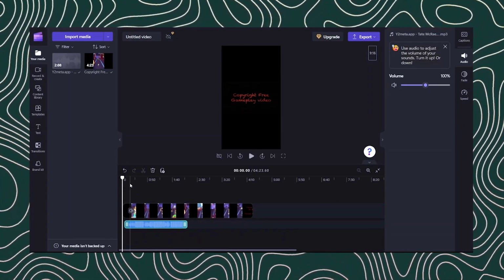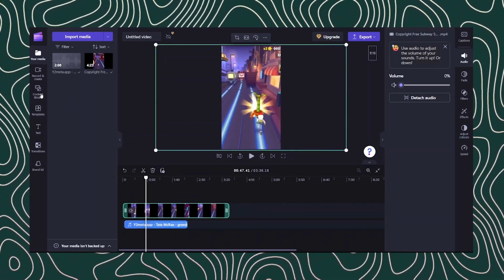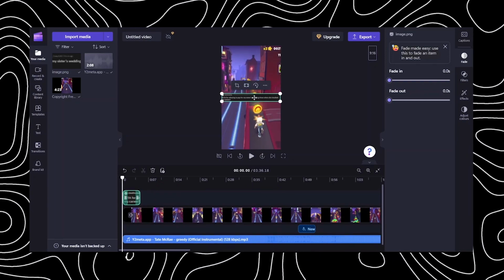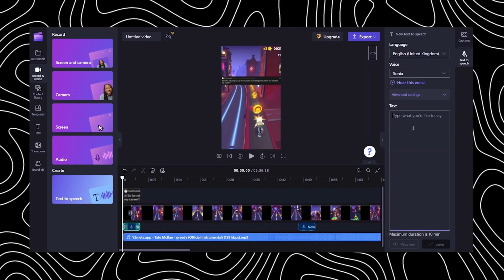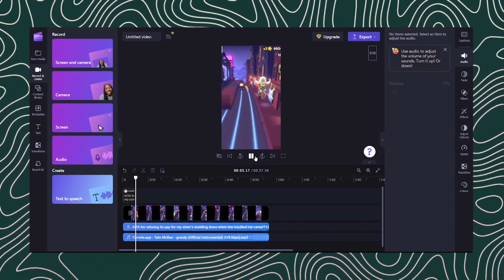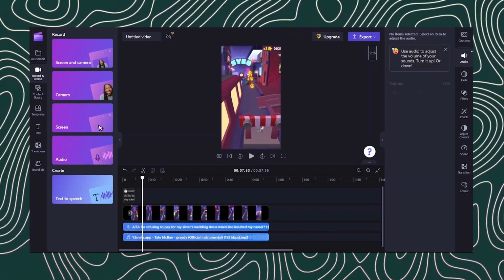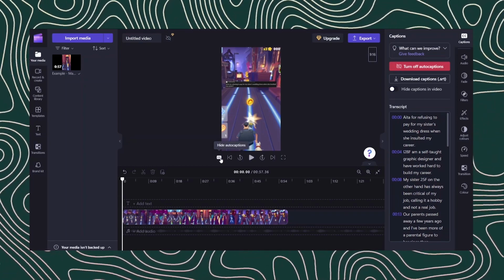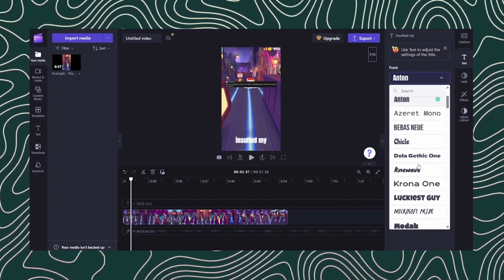How To Make AI Generated Reels For Free | Auto Caption | Text to Speech | No Watermark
This video shows how you can create viral YouTube shorts.
🚀 Unlock the secrets of captivating content with our latest video, "How to Create Reddit Stories Video"! 🎥 Whether you're a seasoned content creator or just starting your YouTube journey, this tutorial is your ultimate guide to weaving compelling narratives from the vast tapestry of Reddit.

In this video, we break down the process into easy-to-follow steps, ensuring you not only understand the fundamentals but also develop the skills to craft unique and attention-grabbing Reddit stories that keep your audience coming back for more.

Auto captions
Text to speech
no watermark
reddit stories tutorial
viral shorts
auto captions
ai video maker
text to speech videos
Mr beast obama videos
satisfying videos
ai video
ai
generative video
ai reels generator
ai reels for free
ai reel maker